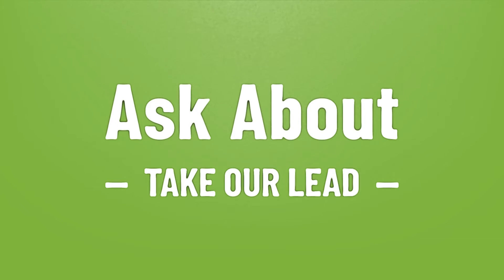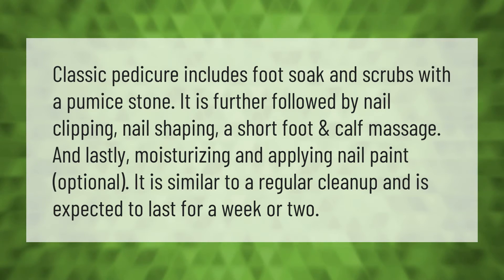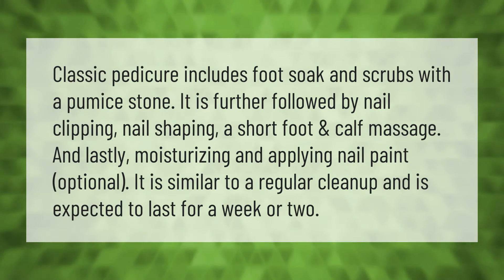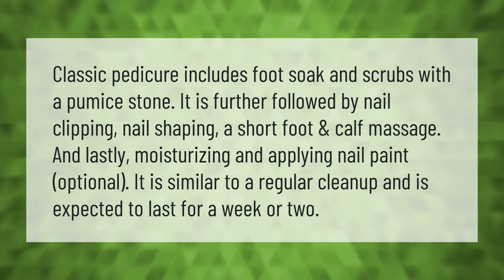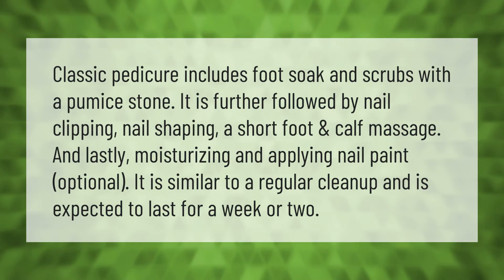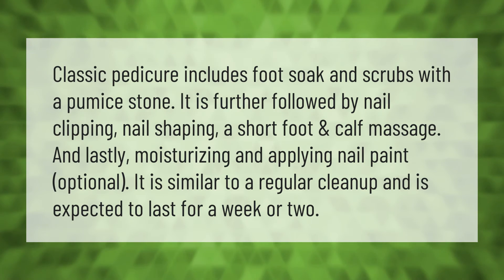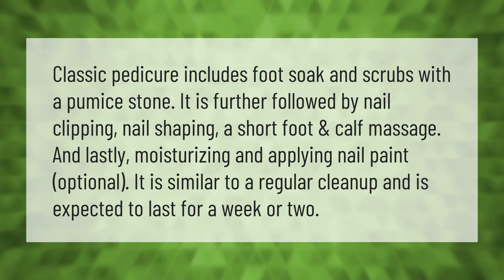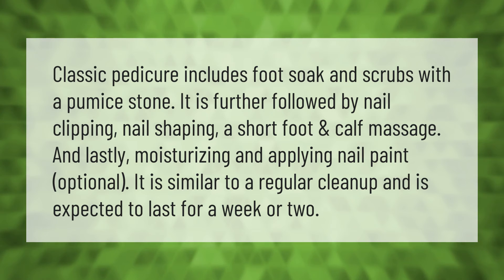How long is a pedicure supposed to last?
What Is A Pedicure • How long is a pedicure supposed to last?

Laura S. Harris (2020, December 31.) How long is a pedicure supposed to last?
    AskAbout.video/articles/How-long-is-a-pedicure-supposed-to-last-206374